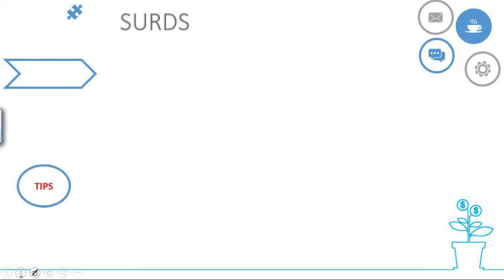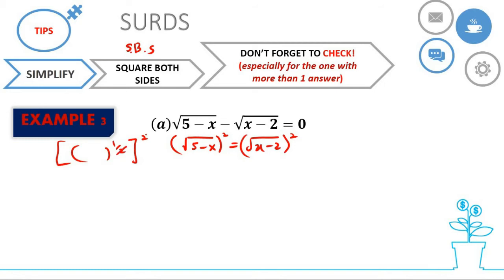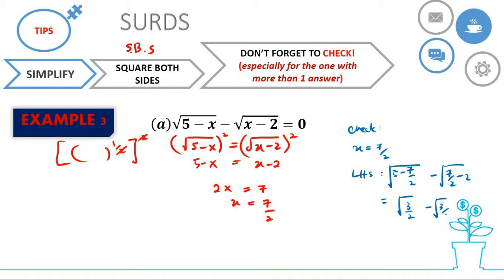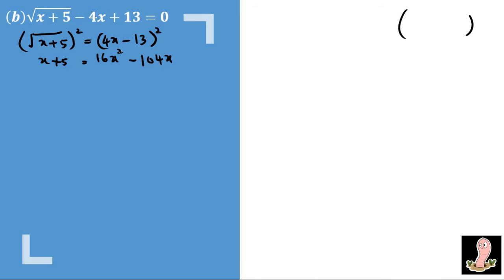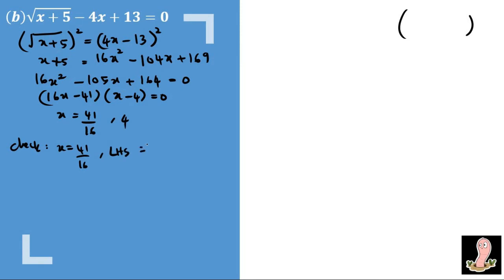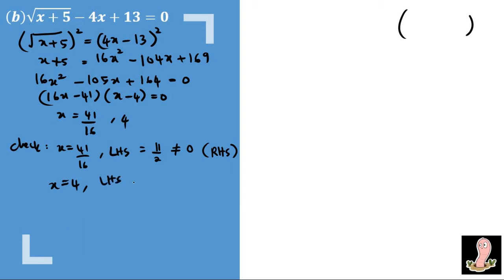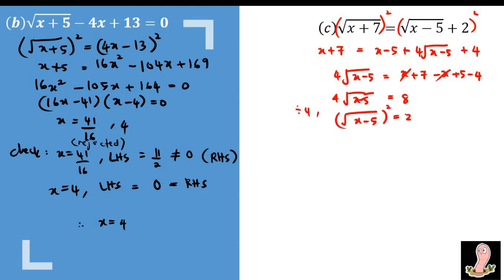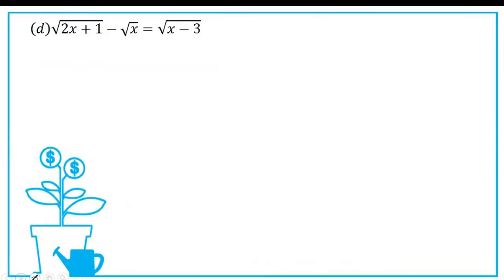LECTURE TOPIC 2 (EX 3)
Equations involving Surds.